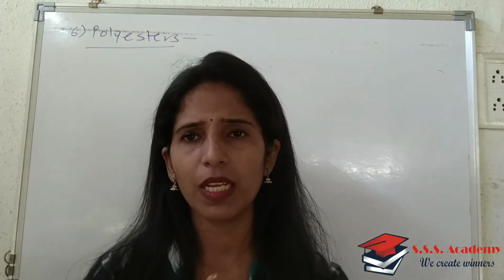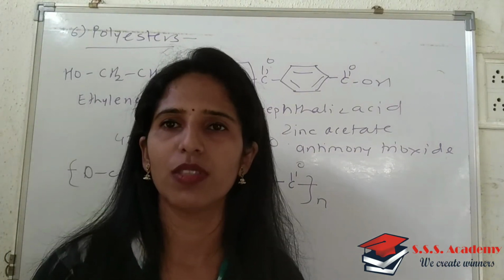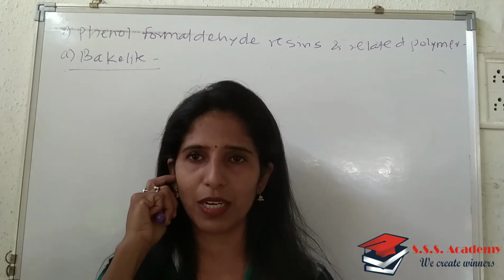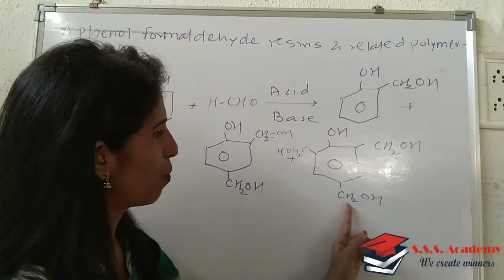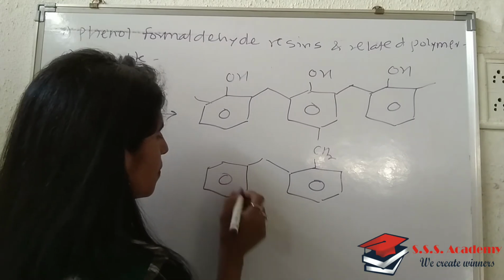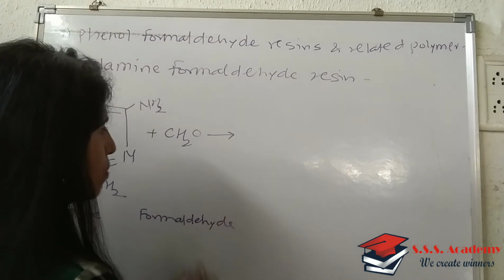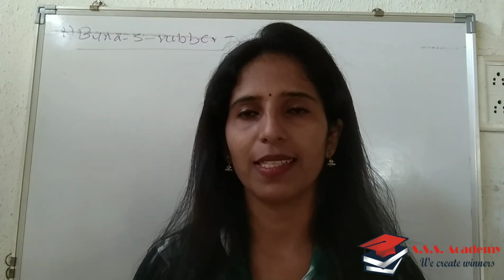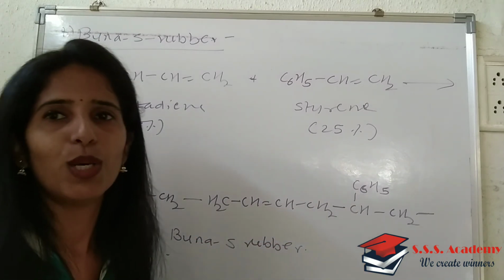Polymer Chemistry Part 8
Information on Polyesters, Phenol, Formaldehyde, Resin, Buna - s-Rubber